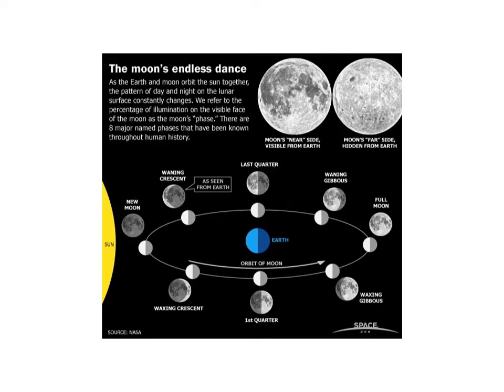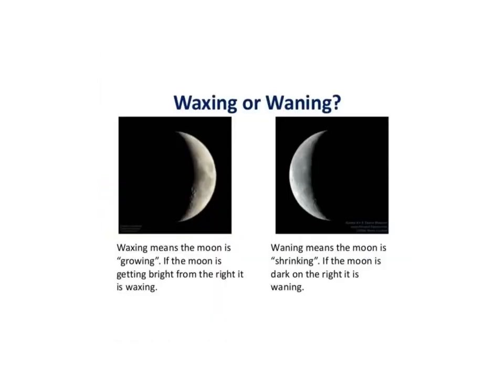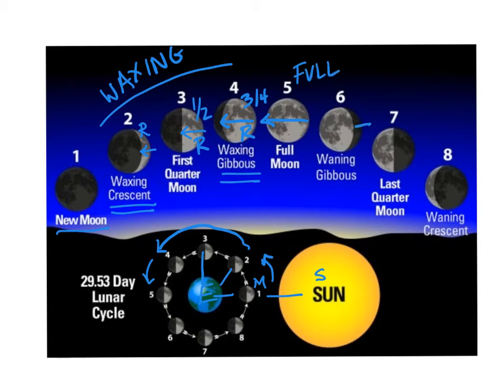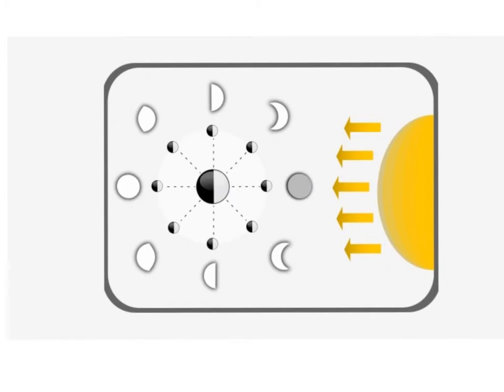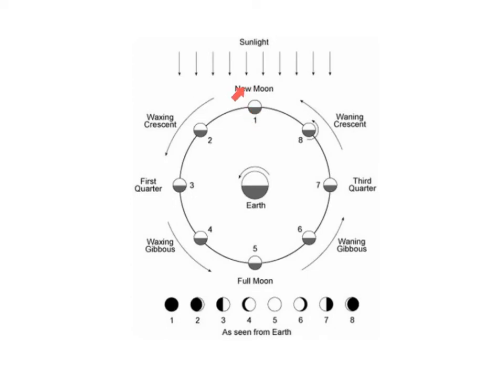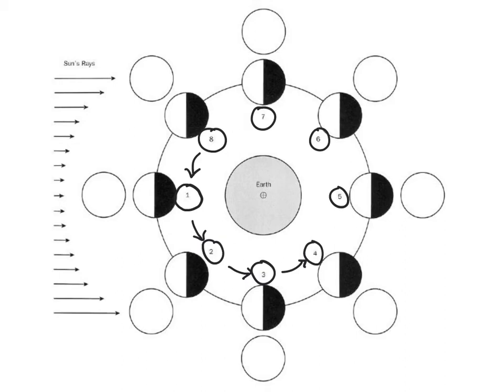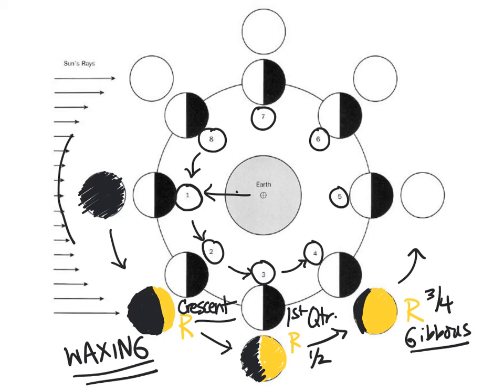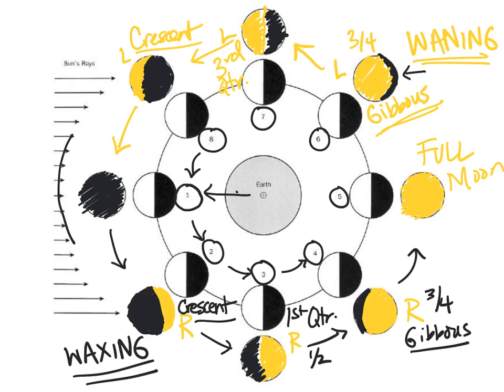Moon Phases Explained